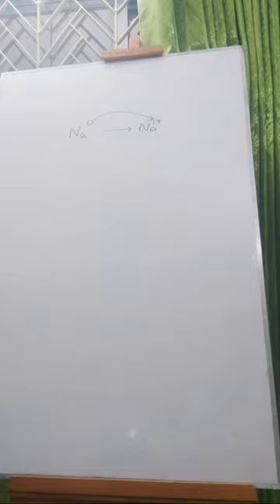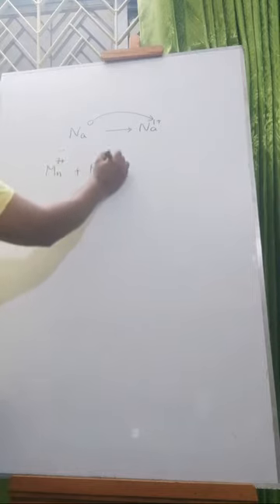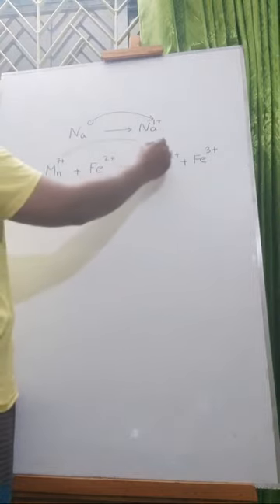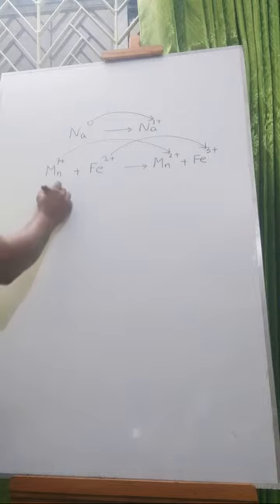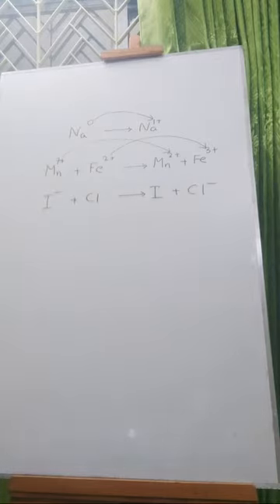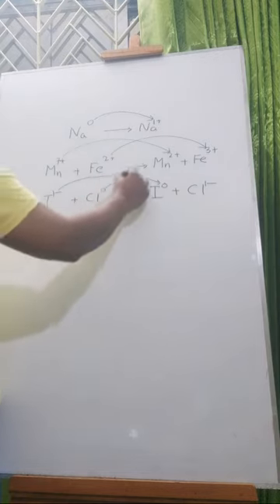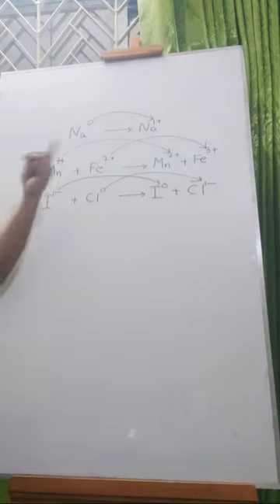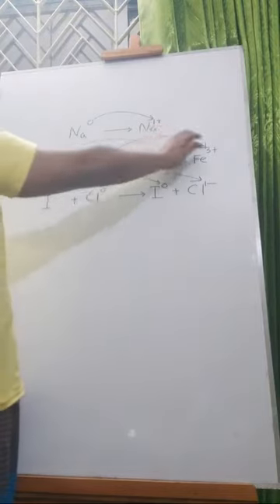O Level Class lecture in Bangla l Chemistry l Redox Lecture 2